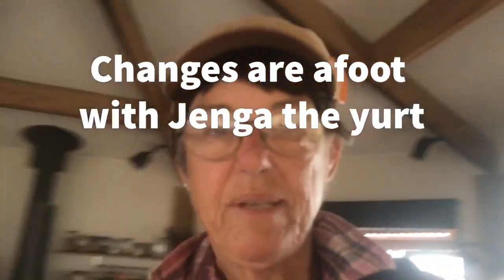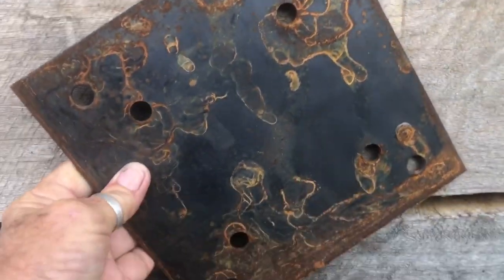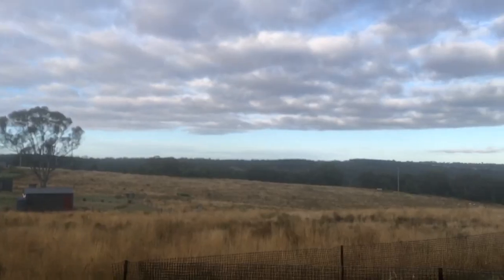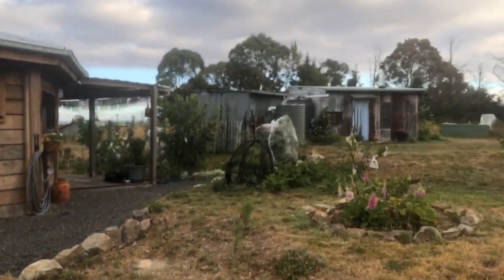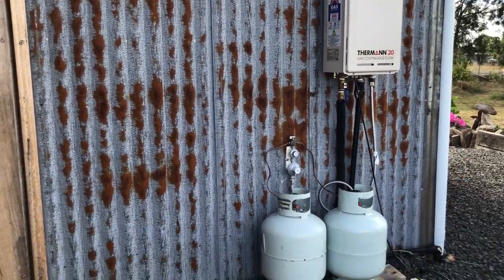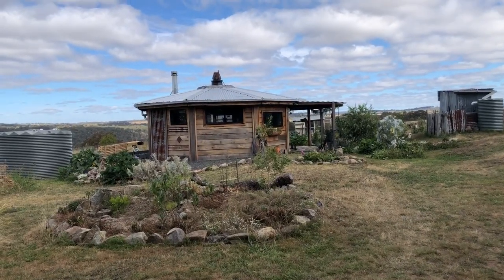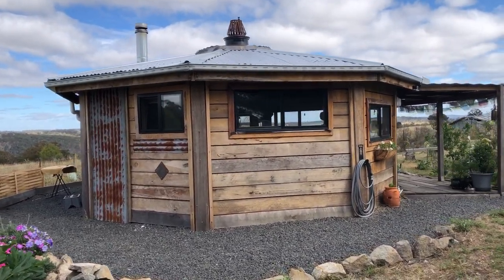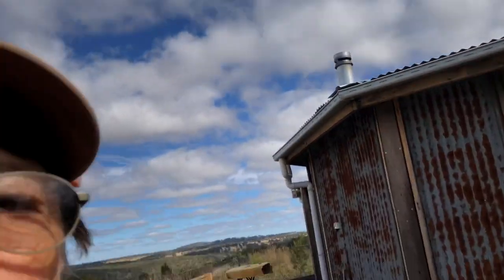Jenga the yurt gets some final touches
Adding some lovely red rusty tin to Jenga the yurt.
She now blends in with TinHut Tiny House.
More off grid art installation.

Thank you to the beautiful people who want to add their little bit to Happenstance 🙏 your donation will buy something for the land.
A little bit of you at Happenstance?